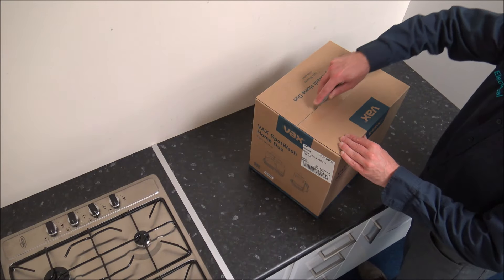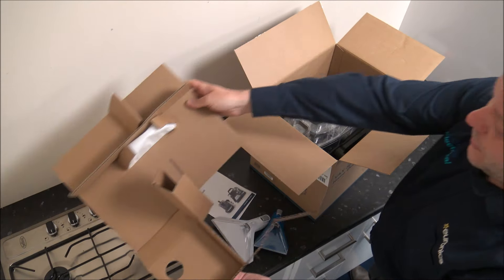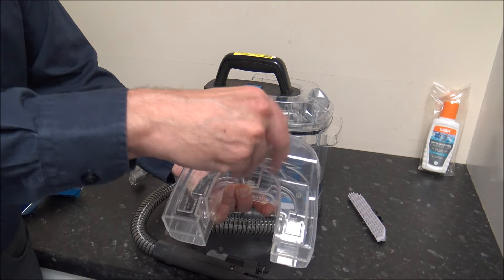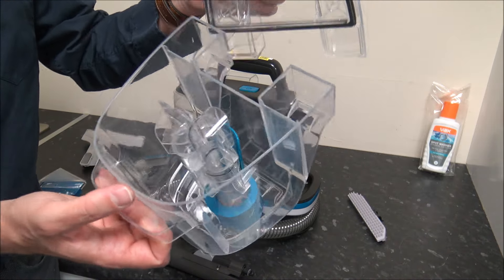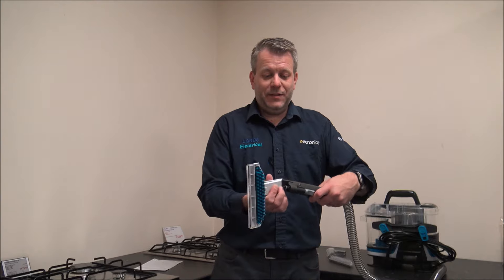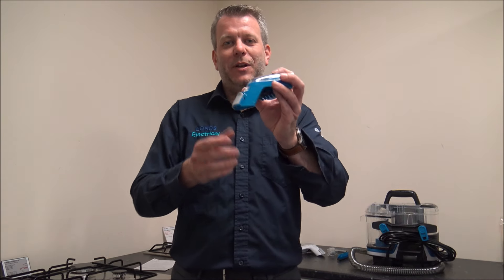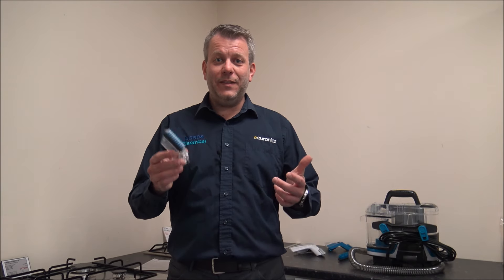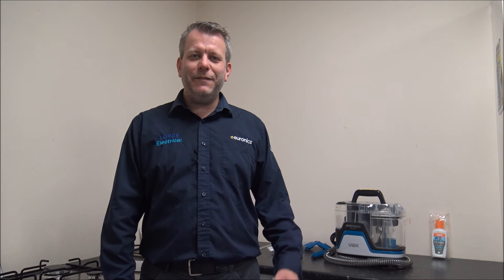Vax CDSW MPXP Spotwash Cleaner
In this video i show the Vax CDSW MPXP Spotwash cleaner with some of the benefits it offers.